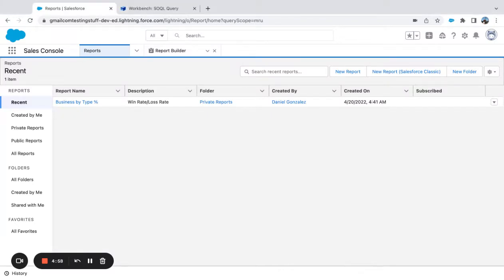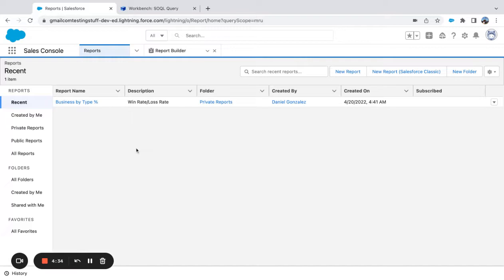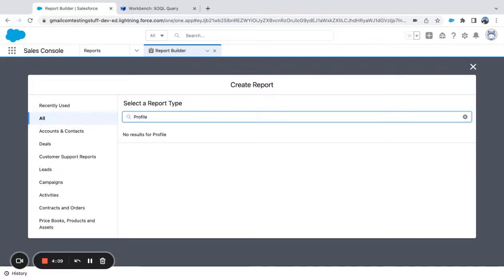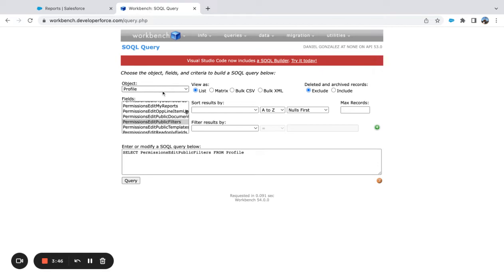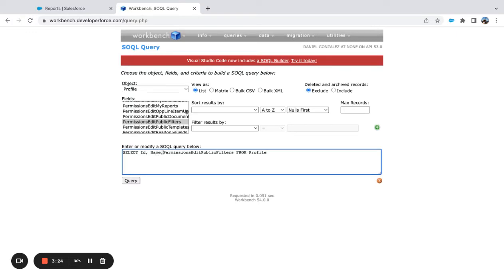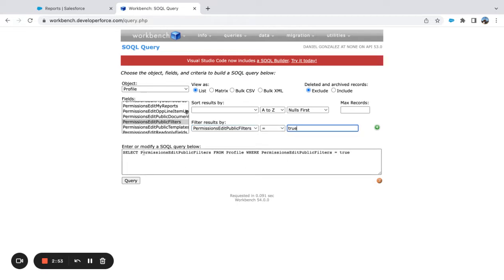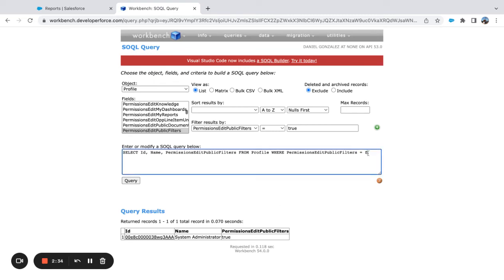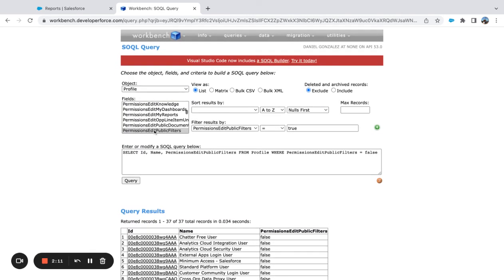How to check which profiles have a System permission through Salesforce Workbench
Investigate Profiles with SOQL in Workbench. If you have many profiles its often hard to see who can do what at a glance. Workbench helps solve that problem.